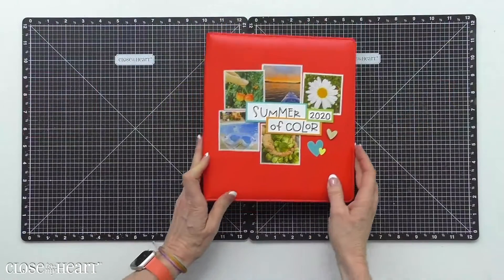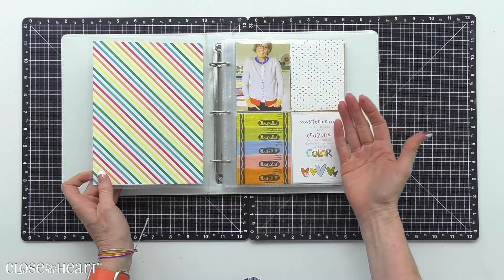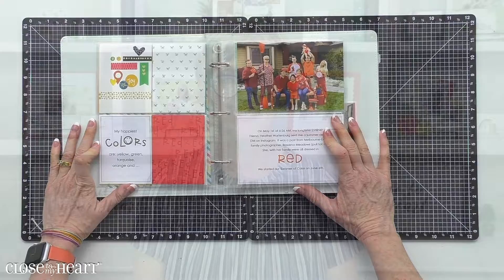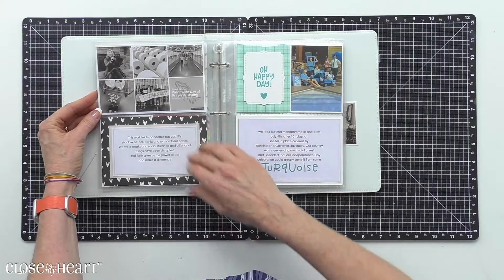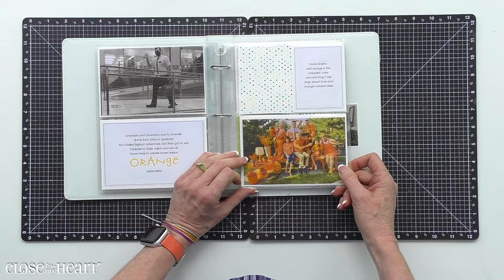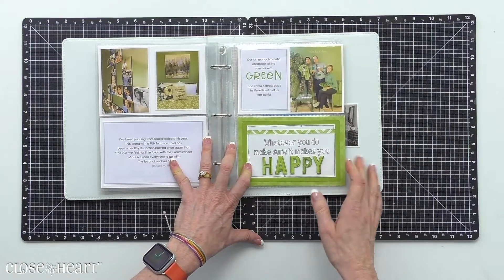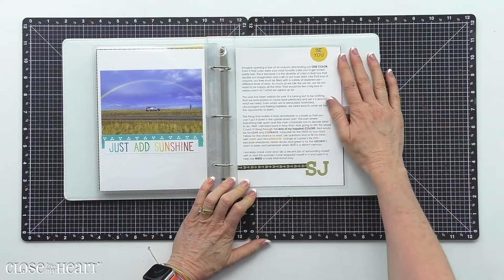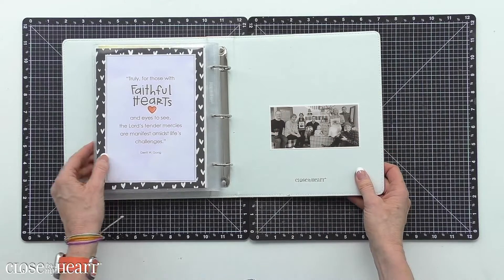How To Document 2020 - With Stacy Julian Part 2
Join Stacy Julian as she talks through ways to document YOUR 2020 experiences! If you missed part 1, it's linked below!

Question-airs to ask yourself as you document:
Telling Your Story Part 1:

NOTE: Some products listed may be retired on our website. These videos are meant to be inspirational. Please feel free to use whatever products you have on hand to recreate these fun techniques!

For a full list of current products, upcoming events and exciting specials, please visit Closetomyheart.com!

This makes sure that new videos show up in your feed.